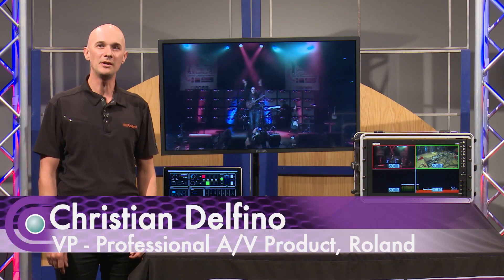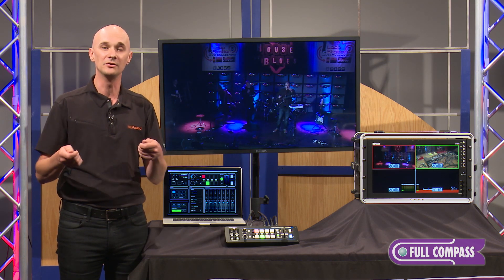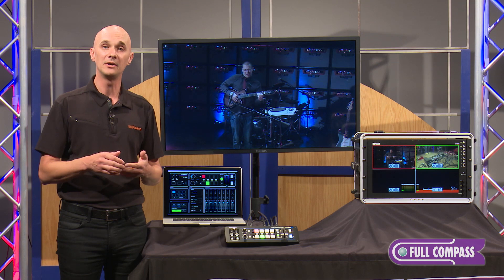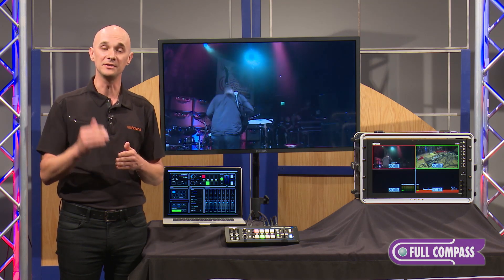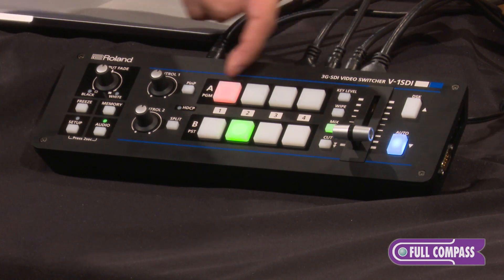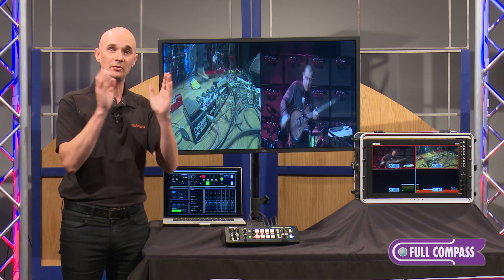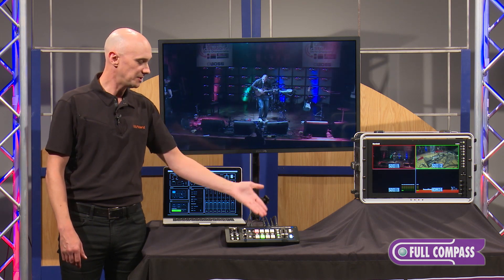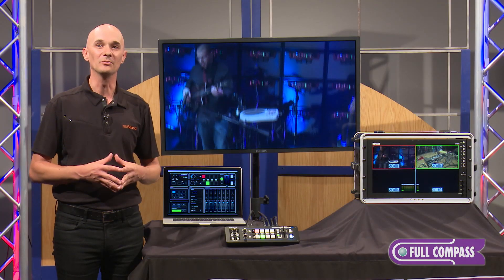Roland V-1SDI Video Switcher Overview | Full Compass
The V-1SDI from Roland is a flexible and versatile video switcher that makes it easy to connect and switch professional 3G SDI cameras and playback sources along with HDMI sources including cameras, smart phones, computers, tablets, Blu-ray players.  Compact and portable, the V-1SDI delivers professional switching results with its easy to use hardware interface complete with T-Fader and easy-to-see backlit buttons.  With support for 3G-SDI, the V-1SDI can operate at full 1080p resolution and can take advantage of the longer cable distance of SDI making this compact solution suitable for events and applications in even large spaces with the most professional level of SDI camera sources.